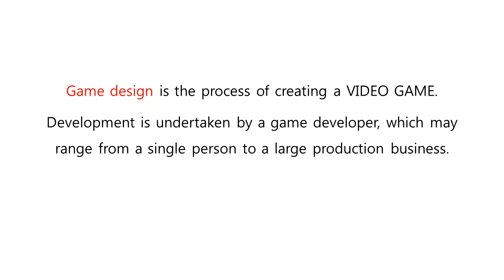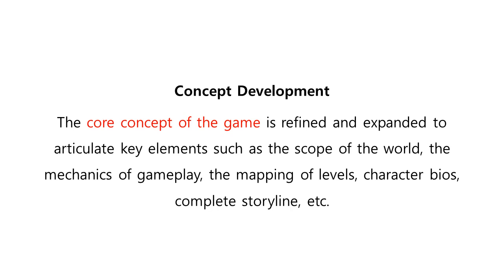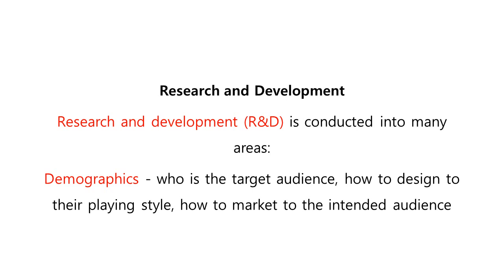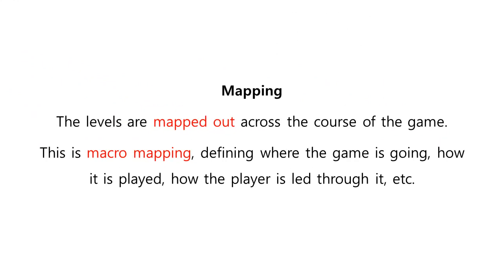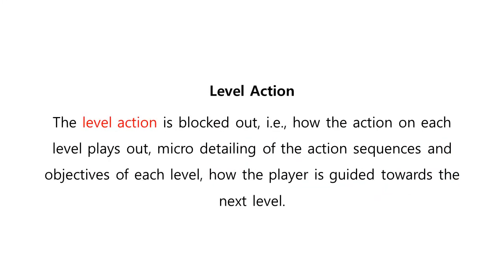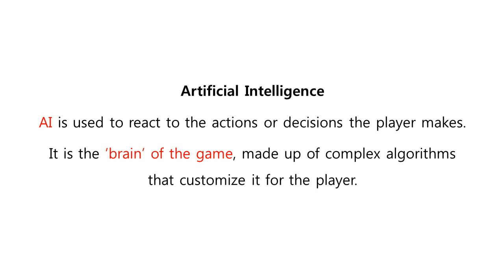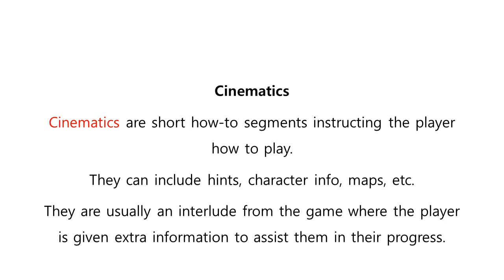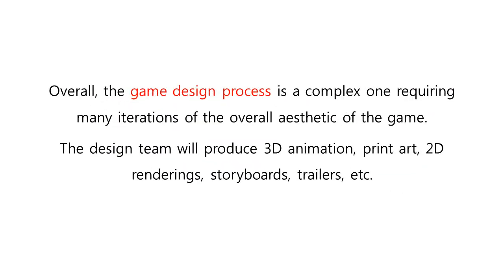How Video Games are Made? The Game Design Process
This video deals with the game design process and the characteristics of well-designed video games.